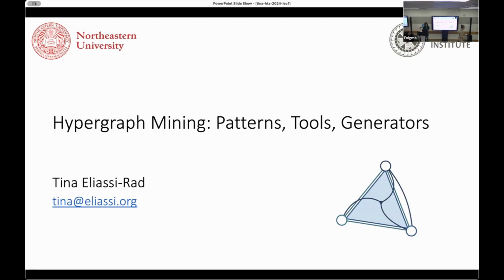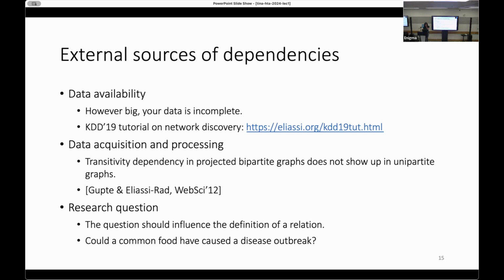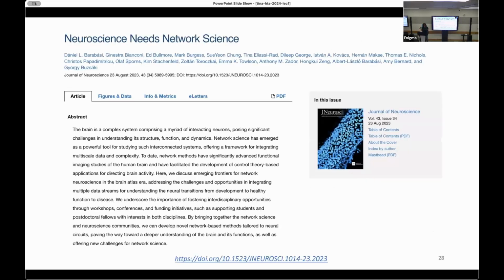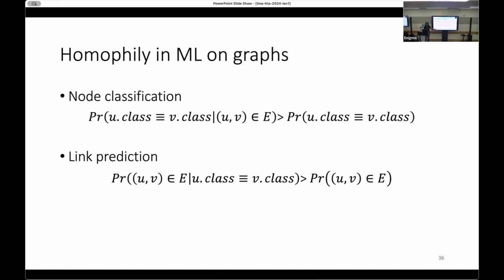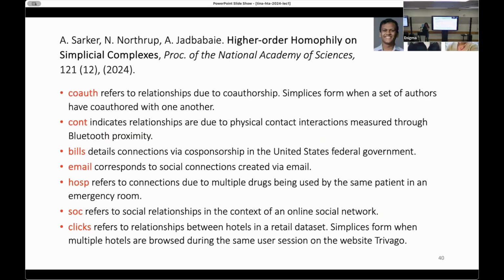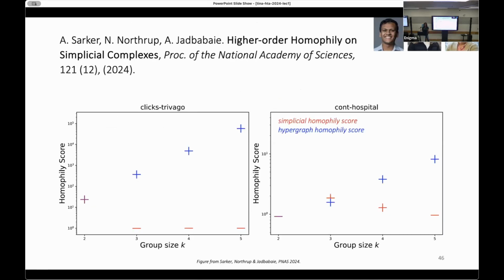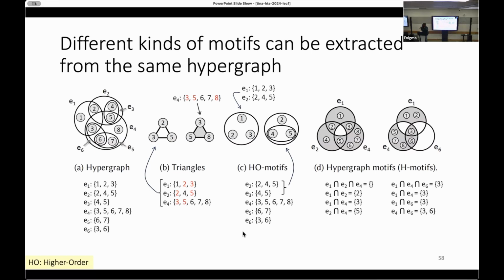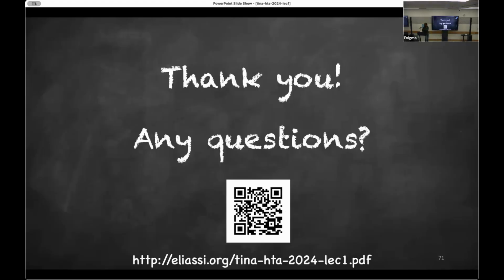Prof. Tina Eliassi-Rad | Hypergraph Mining: Patterns, Tools, and Generators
Speaker: Professor Tina Eliassi-Rad (Northeastern University)
Date: 23rd Jul 2024
Title: Hypergraph Mining: Patterns, Tools, and Generators
Event: (HTAW01) Theory and applications of hypergraphs
Abstract: Hypergraphs are a natural and powerful choice for modeling dyadic and polyadic group interactions in the real world. The mathematical complexity of hypergraphs provides both opportunities and challenges for their analysis. In this talk, I will give an overview of the current landscape of patterns, tools, and generators on and for hypergraphs. I will provide comprehensive taxonomies and list some future research directions. This work is a collaboration with Geon Lee, Fanchen Bu, and Kijung Shin; its paper is